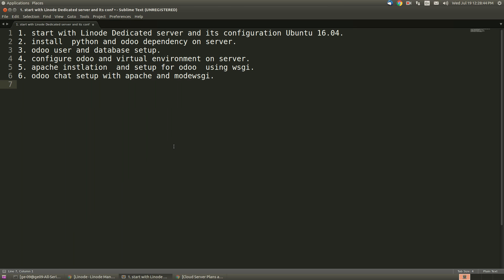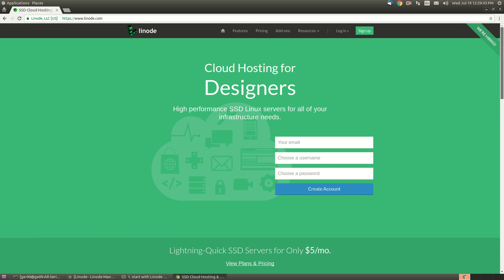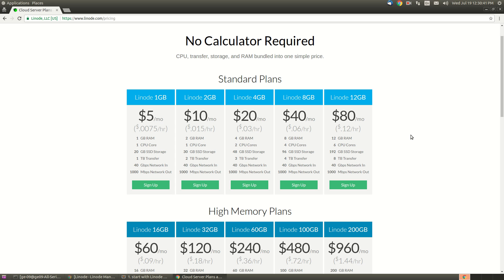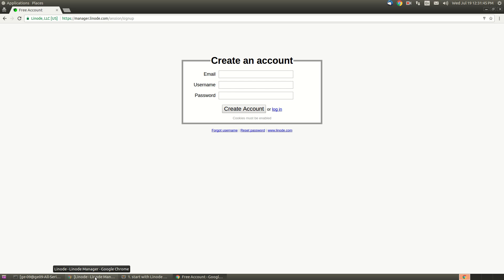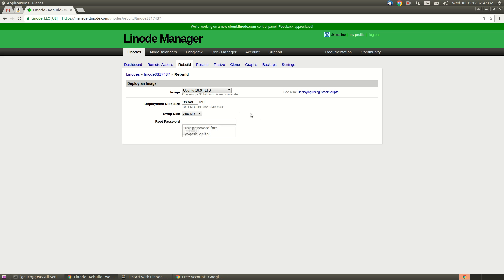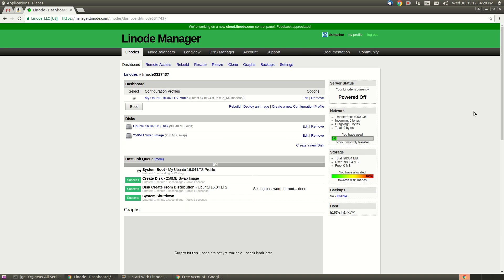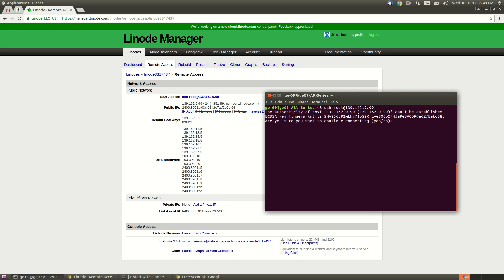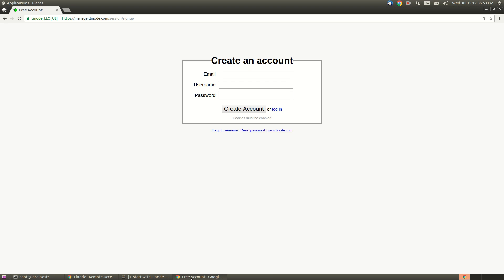Building ubuntu16 04 on linode server for odoo installation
Odoo (openerp) installation guideline for beginners, In this tutorial you can learn how to  book dedicated server on linode and build it for Ubuntu 16.04 .
this is first tutorial for  step by step guideline for setup odoo Apache and wsgi on Ubuntu.  you can find next tutorial here .